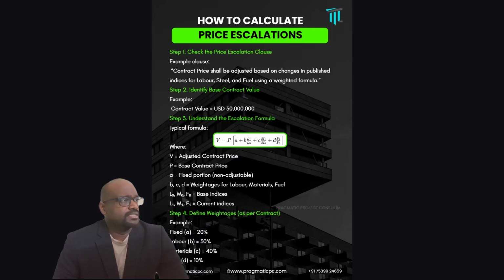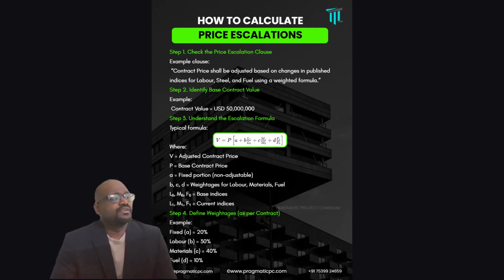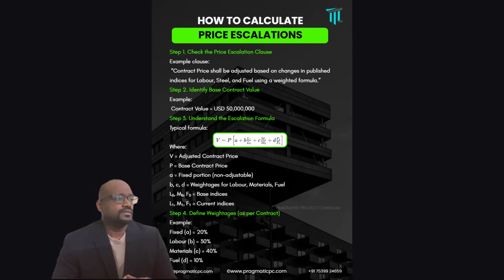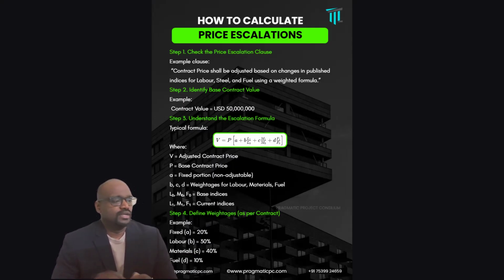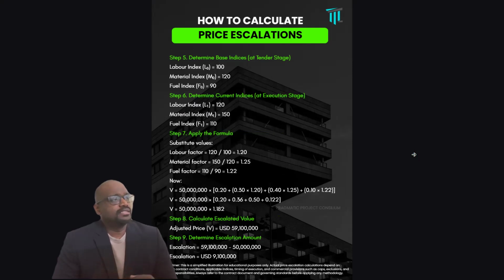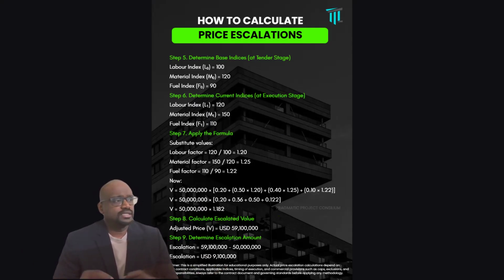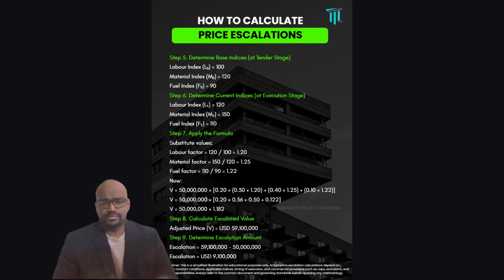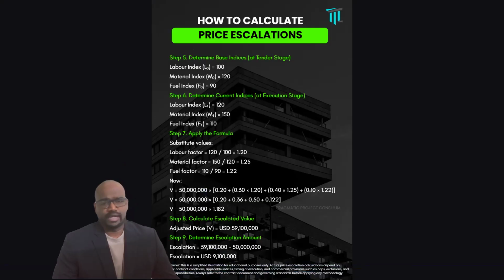How to calculate price esclation | EP 87 | Ilamparithi Boologasundaravijayan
Price Escalation is just a formula?

It is not.

It is a survival mechanism when projects stretch beyond planned timelines and material prices start moving faster than your cash flow.

In this video, we break down how Price Escalation is actually calculated in real construction projects.

You will learn:

✓ What “Base Date” really means
✓ Why indices matter more than assumptions
✓ How steel, cement, fuel, labour, and equipment escalation are measured
✓ Difference between fixed-price contracts and adjustable contracts
✓ How escalation formulas work in FIDIC and EPC contracts
✓ Why many contractors underclaim escalation
✓ The commercial mistakes that weaken escalation entitlement
✓ How prolongation and delay impact escalation recovery

We also discuss practical examples from infrastructure and industrial projects where escalation completely changed project profitability.

Because one wrong calculation can turn a profitable project into a loss-making project.

If you work in Contracts, QS, Planning, Procurement, Commercial, or Project Management, this topic is no longer optional in today’s volatile market.

Watch till the end if you want to understand the commercial side of construction beyond site execution.

📌 Master Diploma in Delay Analysis Methodologies (10 Weeks)
📌 Master Diploma in Cost Management (14 Weeks)

📢To access more of Ilam's latest articles, pdf and ppts on Claims and contracts Management!